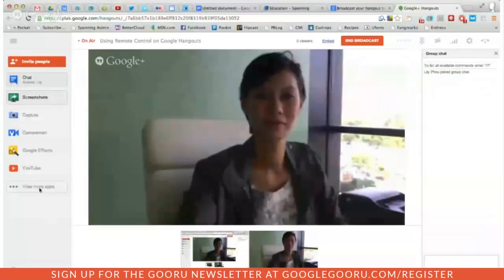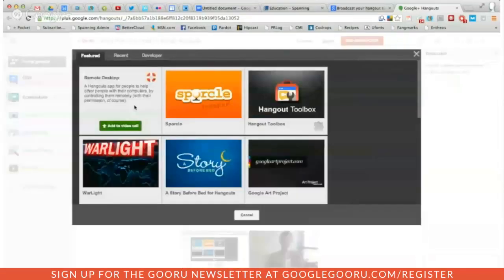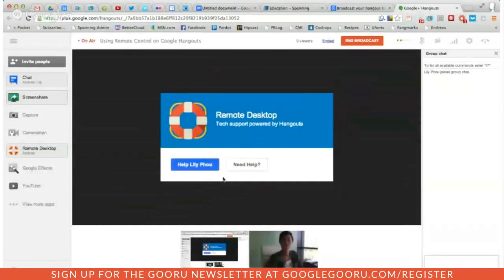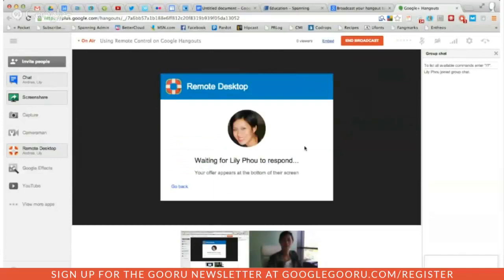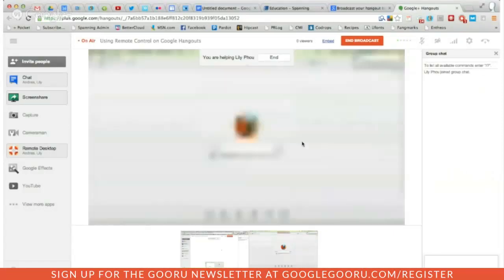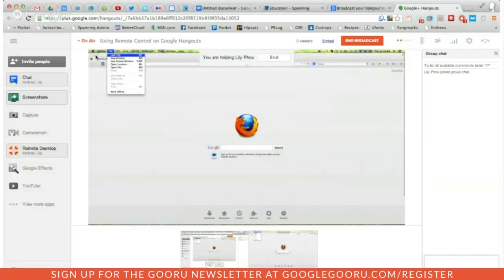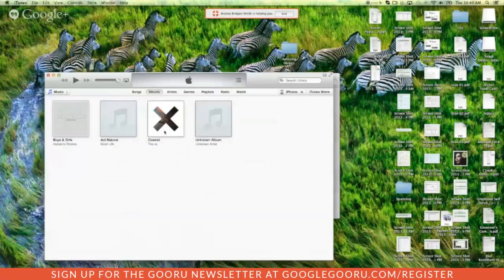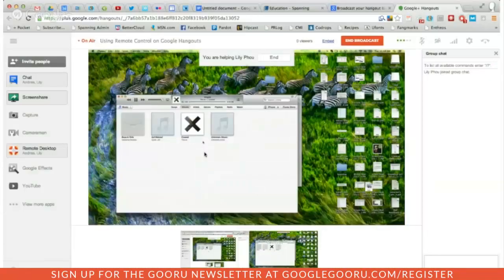Remote Desktop Support with Google Hangouts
The experience of working remotely has never been easier thanks to Google Apps and the collaboration tools that come with it. However, if you're an IT or Google Apps Admin, its hard to replicate the experience of supporting a user in person.

The Remote Desktop app in Google Hangouts allows you to take control over someone's computer (with their permission, of course) so you can walk a user through a task, or just provide some basic support.

This has plenty of other uses as well. For example, if you're doing a group presentation and you want to switch between presenters without switching computers, the Remote Desktop app makes the process extremely simple.